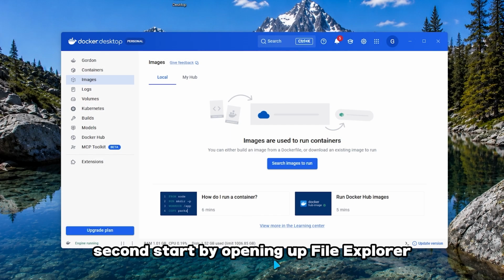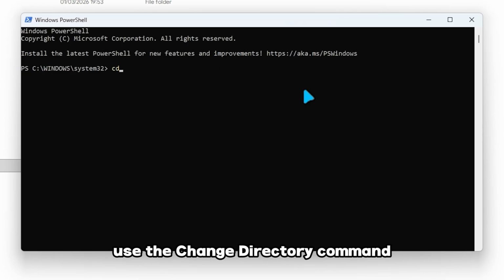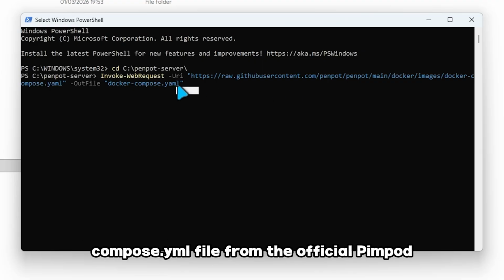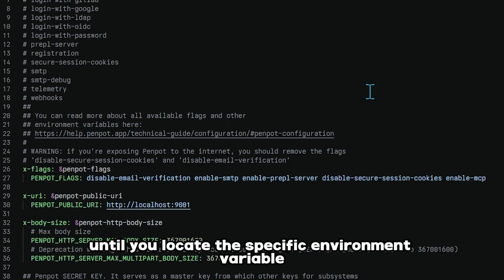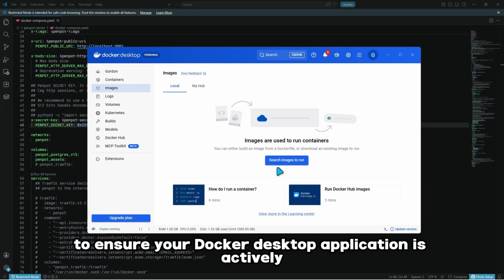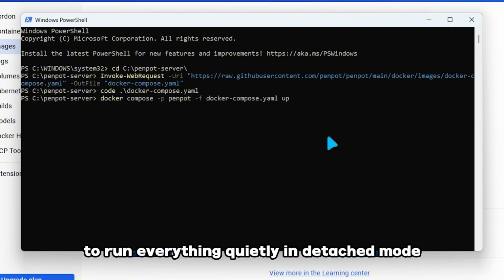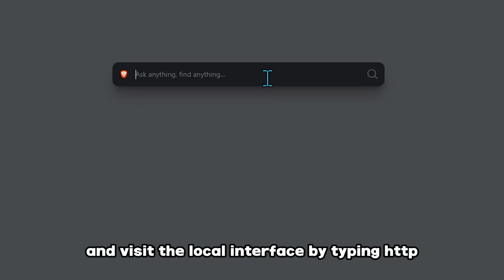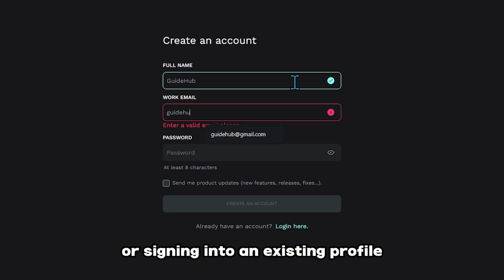How To Install Penpot On Docker (𝟮𝟬𝟮𝟲) | 100% WORKS | NO Yapping, To The Point! | FAST & EASY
(𝟮𝟬𝟮𝟲) Learn How To Install Penpot On Docker in this video (NO YAPPING + 100% WORKS!) | EASY FULL GUIDE, Everything You Need To Know! | Install Penpot On Docker